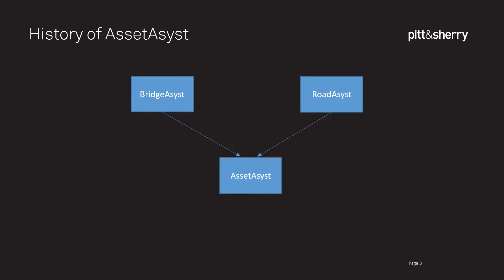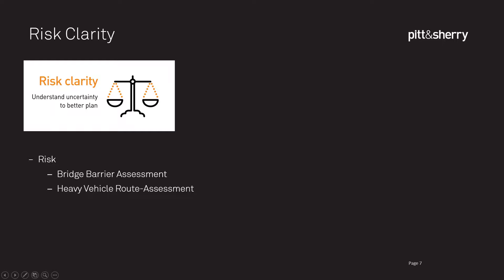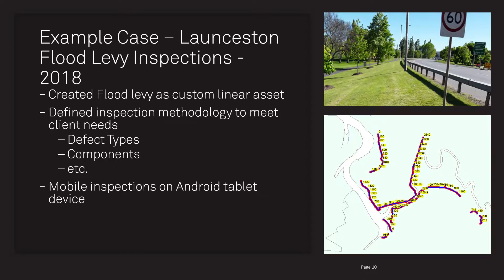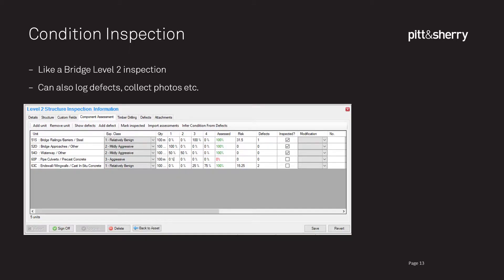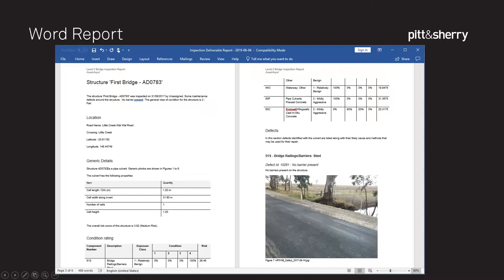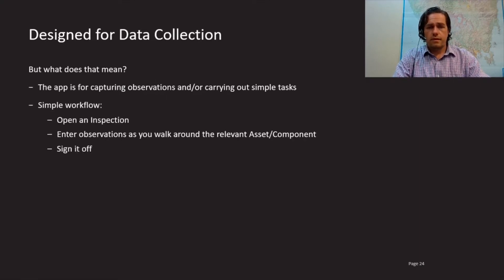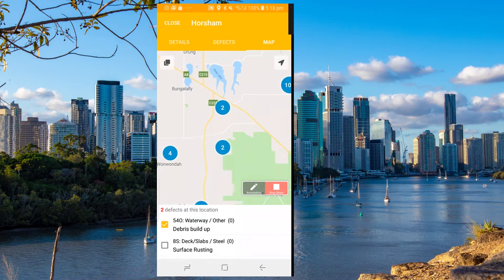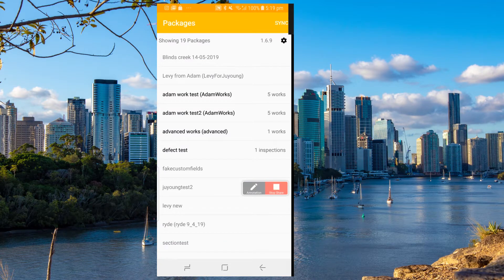What Can AssetAsyst Do For You?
AssetAsyst is an asset management and inspection software package, developed by pitt&sherry. It is used in-house by our own engineers, but also licensed to external clients. It can be used to manage and inspect any asset type, but has specific intellect and logic coded in for Road, pathway, and bridge assets.